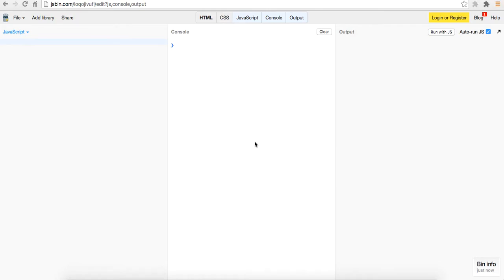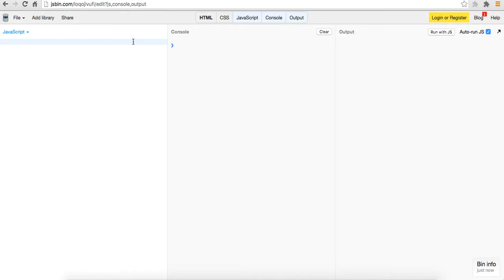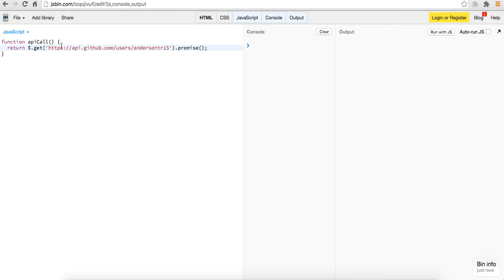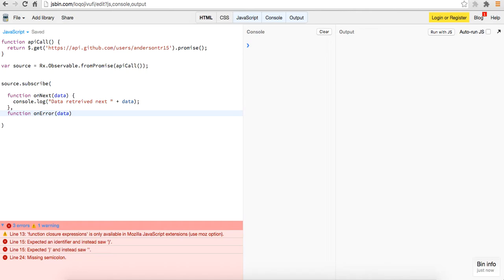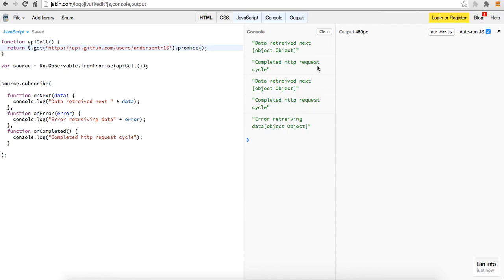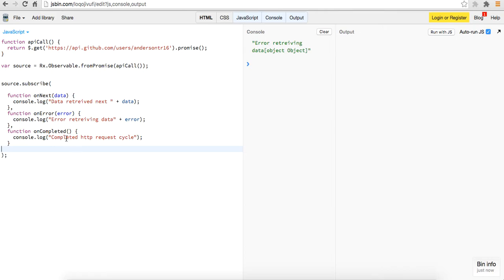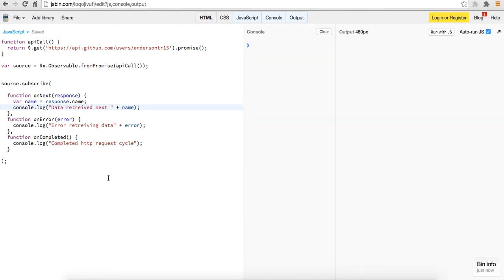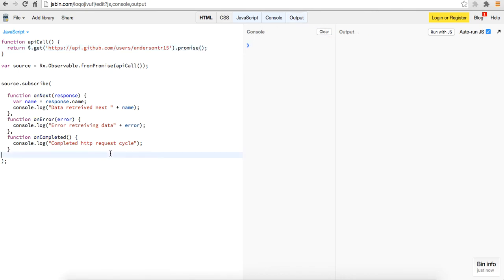How To Get Started With RXJS